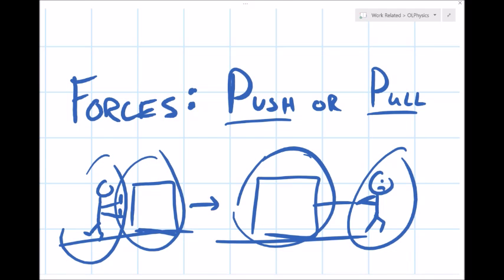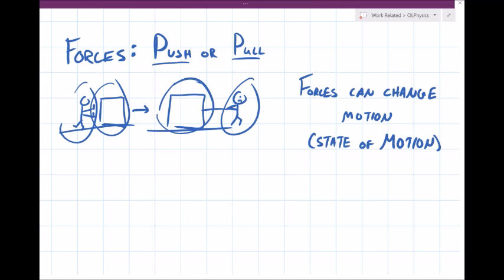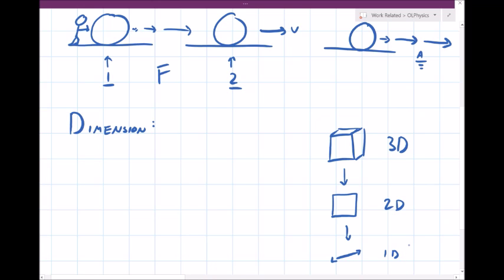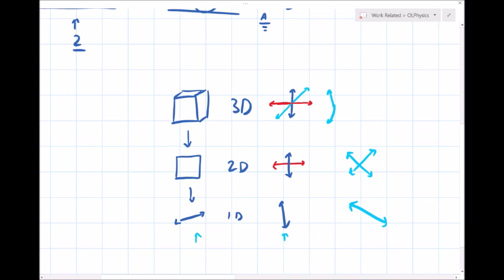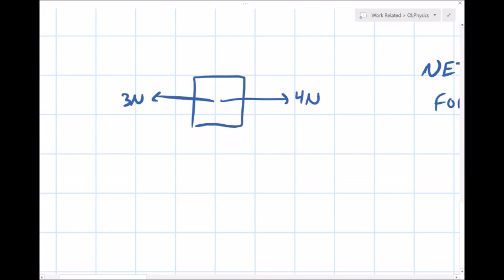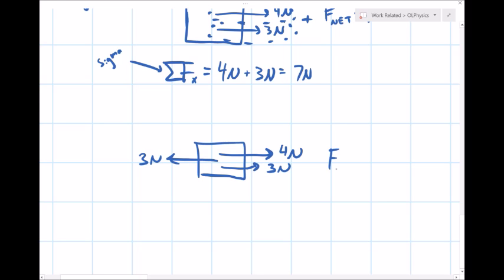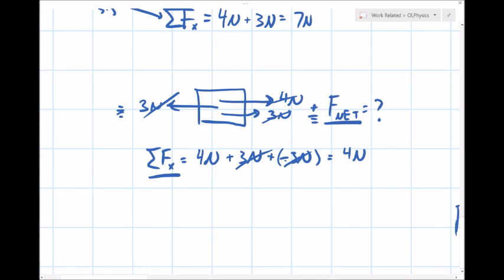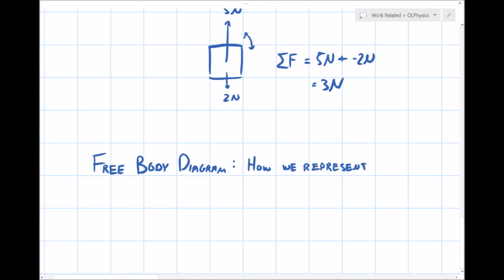Unit 4 Lesson 2: Introduction to Forces in 1 Dimension